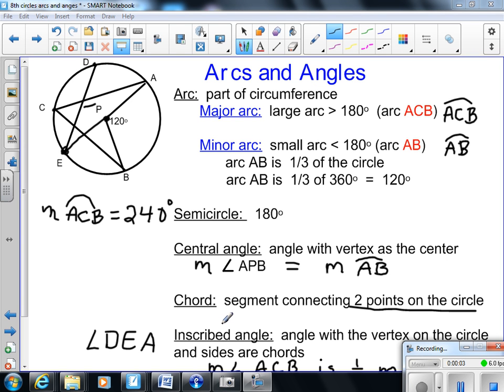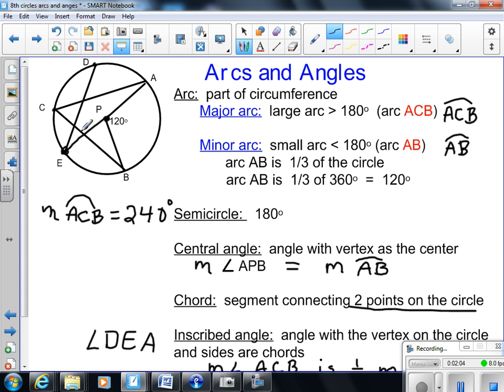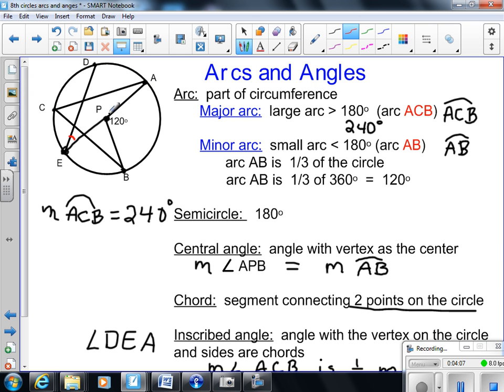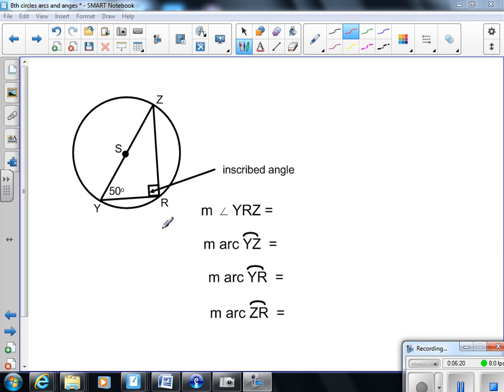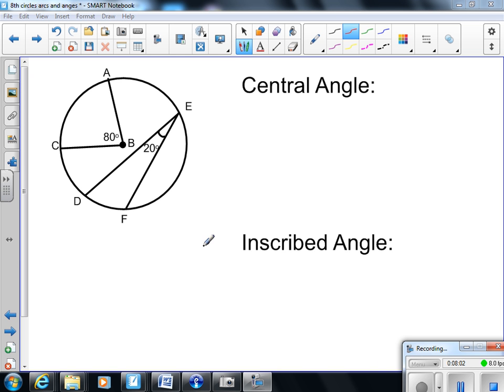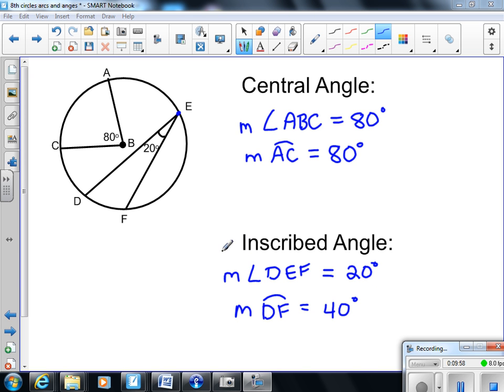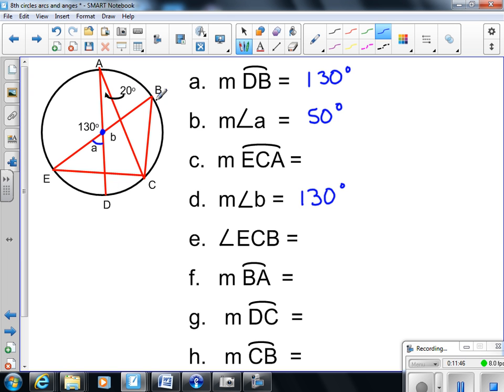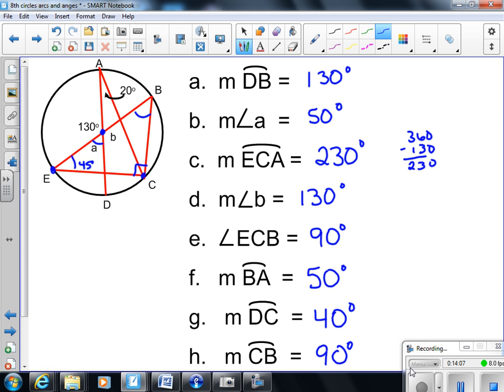Arcs and Angles in Circles 8th Grade Math